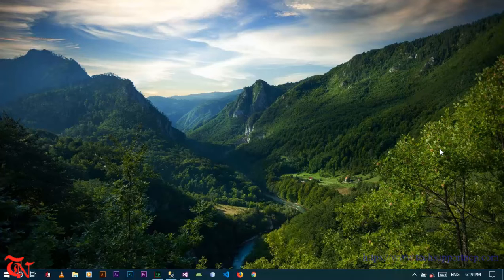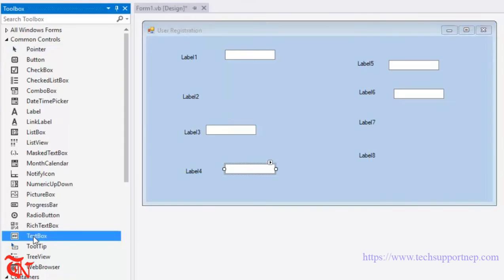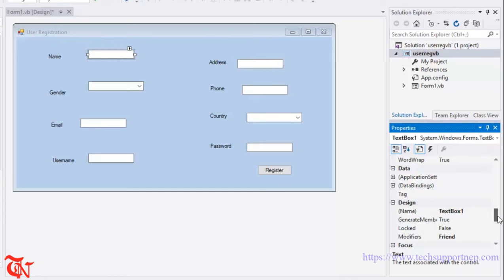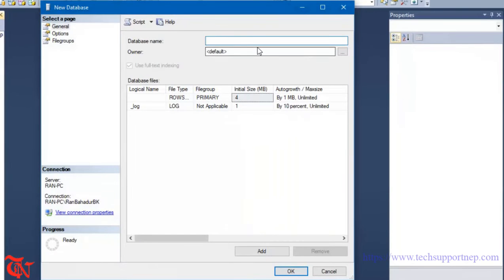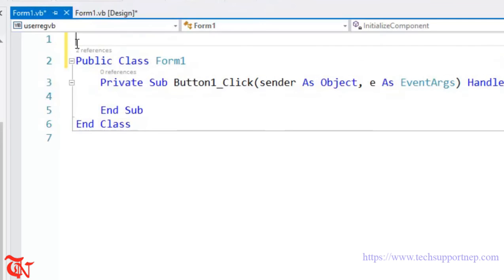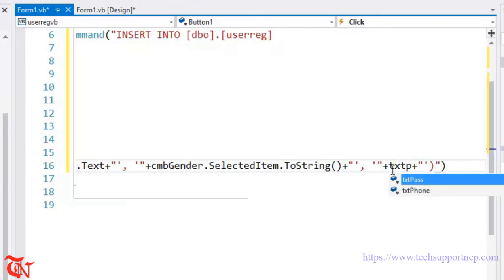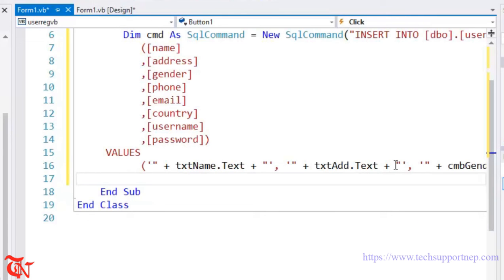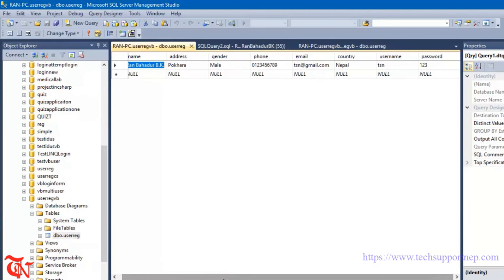How to Create User Registration Form in VB.NET using SQL Server Database?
This video show you how you can create user registration form in vb.net using sql server database.